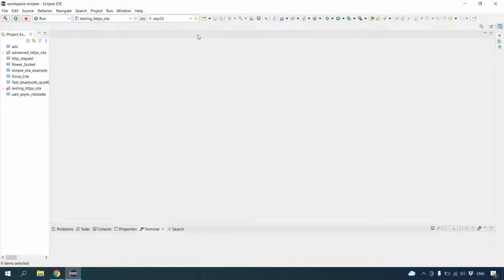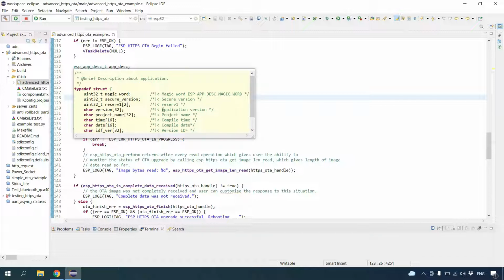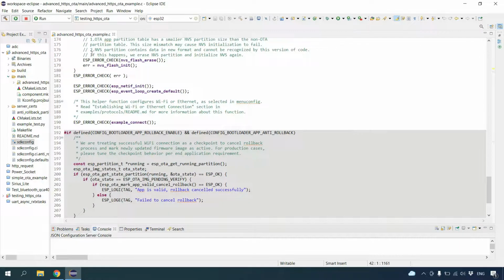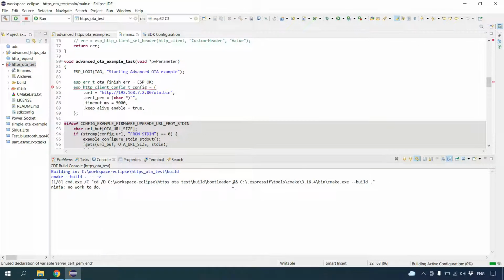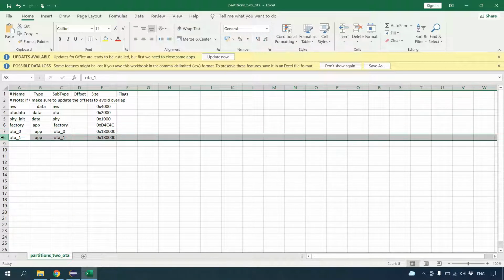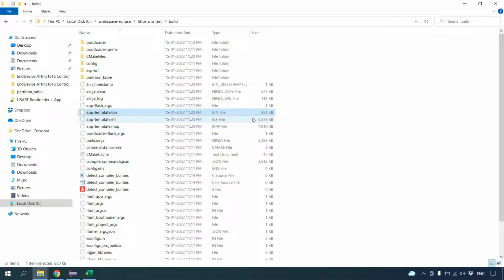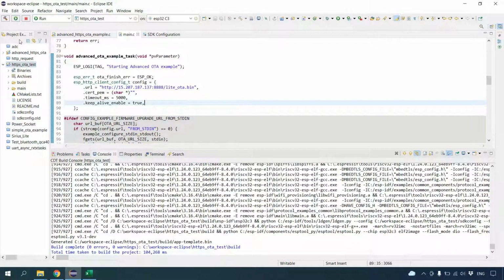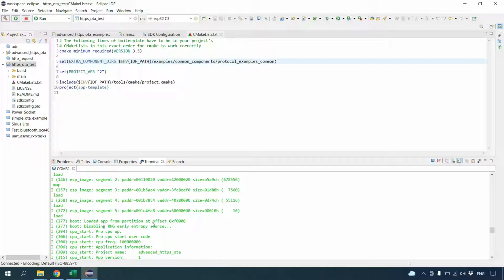ESP-IDF ESP-32 HTTP/HTTPS OTA(Over The Air) Firmware Update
ESP-IDF ESP-32 Http OTA update, Complete understanding of OTA code and partition table for OTA.
All issues related to partition table and version number explained.